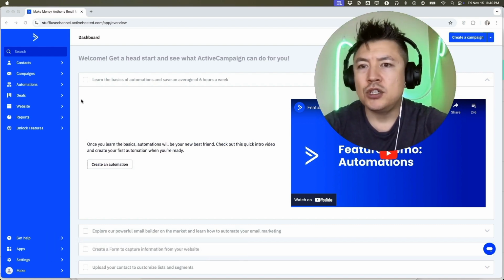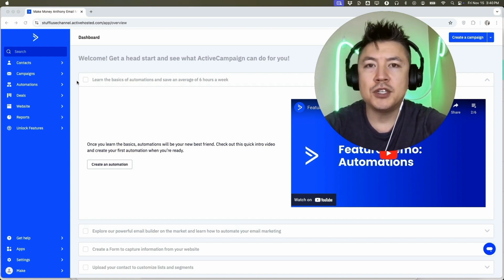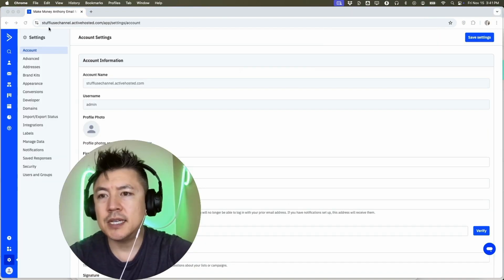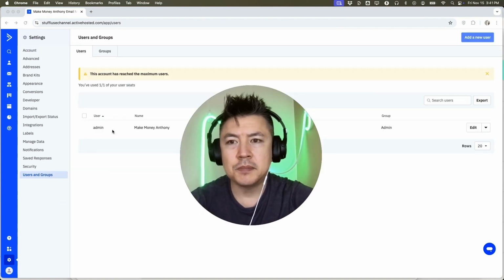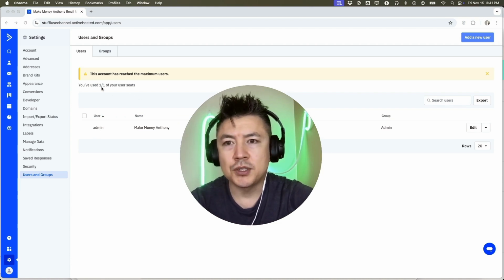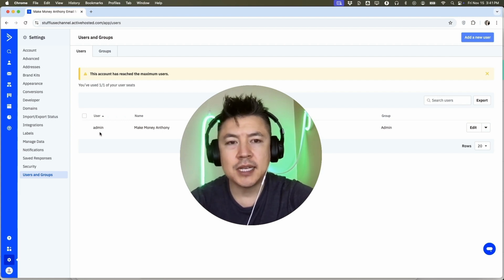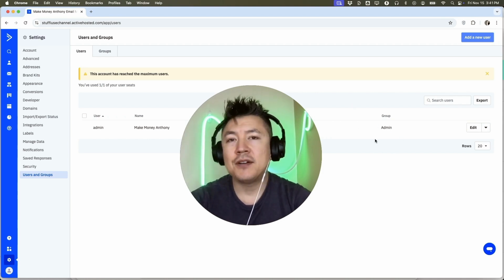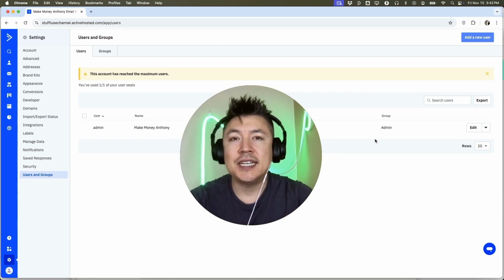✅ How To Add Admin User To Active Campaign Account 🔴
ActiveCampaign is a customer experience automation platform that combines email marketing, automation, sales, and CRM (Customer Relationship Management) tools. It helps businesses automate communication with customers, manage relationships, and personalize marketing efforts across multiple channels, including email, SMS, and social media. ActiveCampaign is known for its robust automation workflows, segmentation capabilities, and detailed reporting, making it popular among small to mid-sized businesses looking to enhance customer engagement and drive sales.